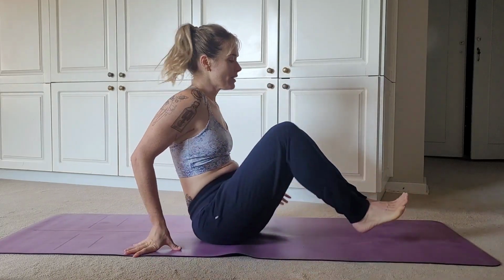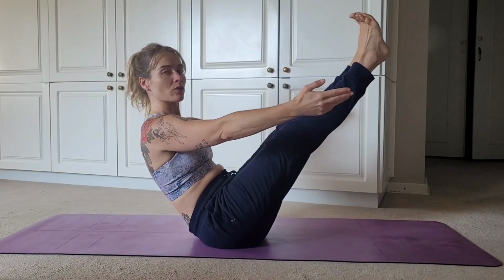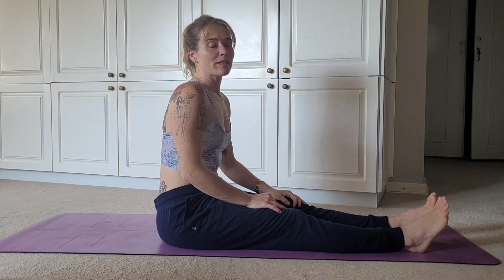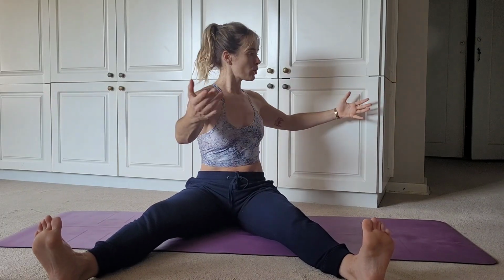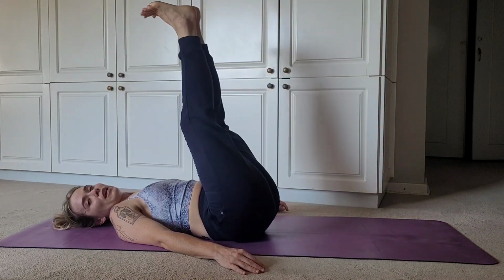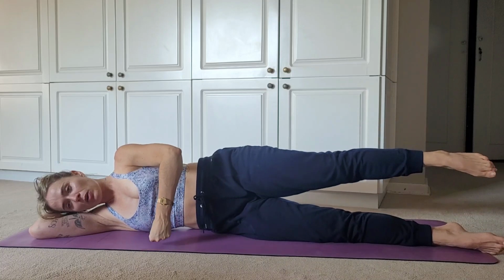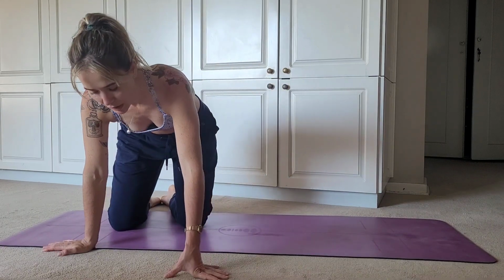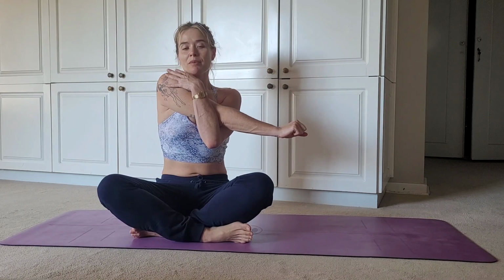Classical Pilates Class 3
Today, we tackle Rolling like a Ball, Open Leg Rocker, Spine Twist, Spine Stretch, Side Kick and Side Bend. We will warm up with a bit of single and double leg stretch and a few lush supine twists. Remember practice is everything and keep trying.